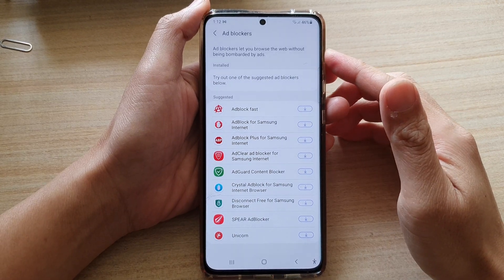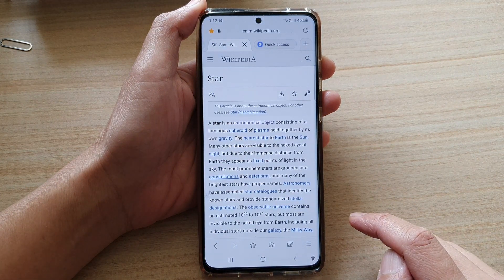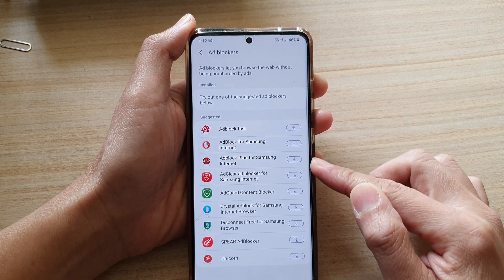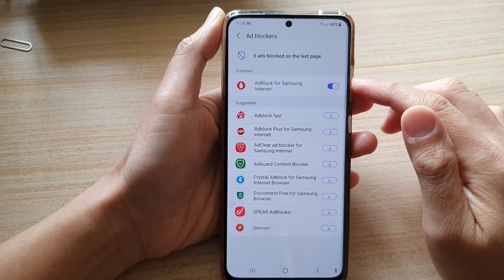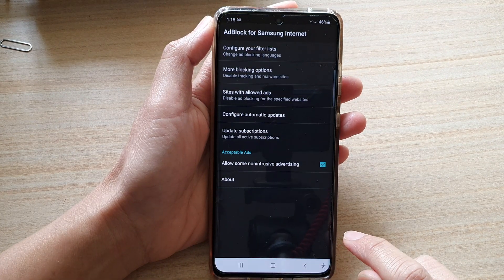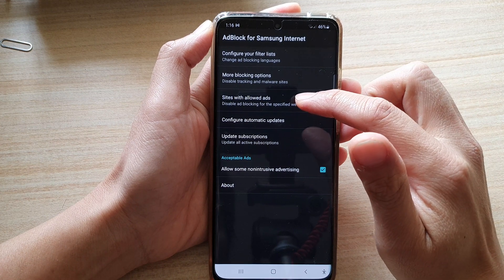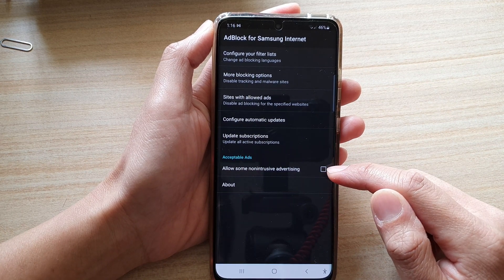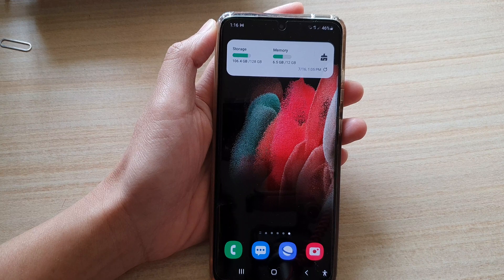Galaxy S21/Ultra/Plus: How to Turn On Ad Blockers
Learn how you can turn on ad blockers without being bombarded by ads on the web on the Galaxy S21/Ultra/Plus.